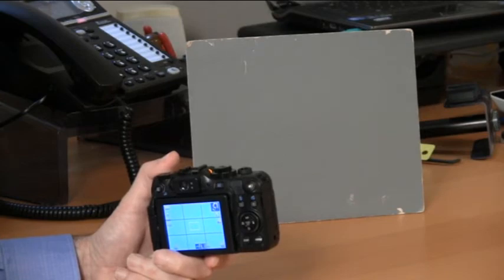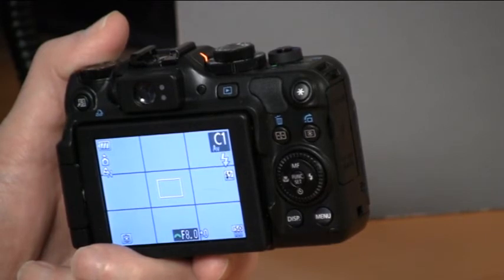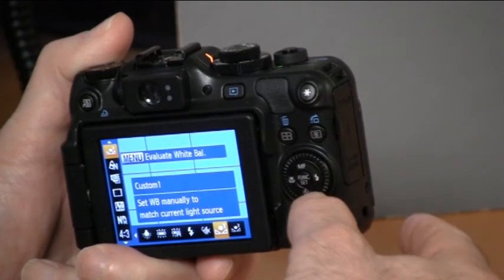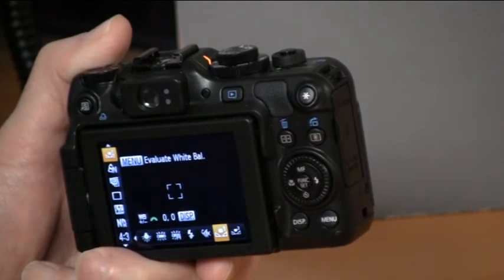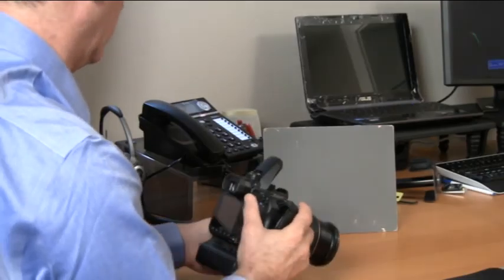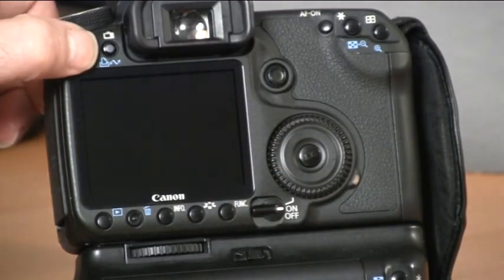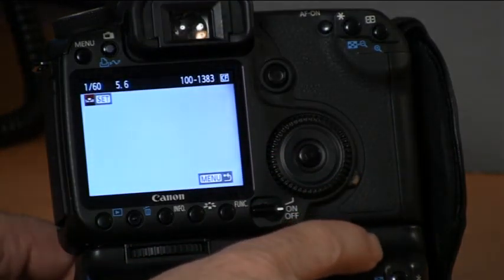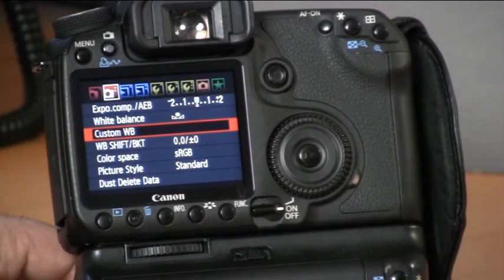Dental Photography: Calibrating Your Cameras Color...Are your cameras images giving you the Blues?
Dennis Braunston's dental Video shows methods to improve your cameras images color. This is critical for dental laboratory communication and quality of your images.